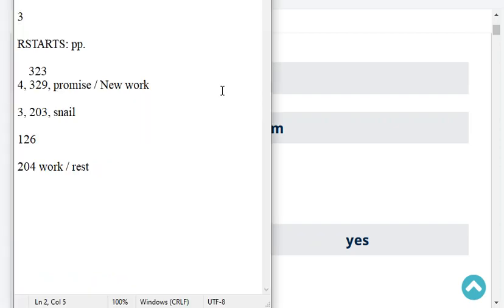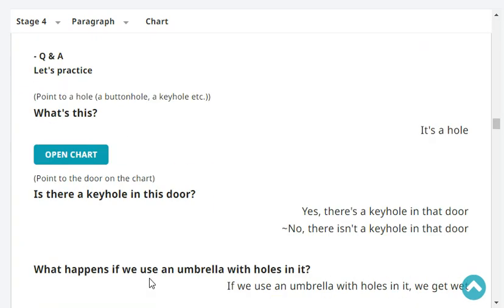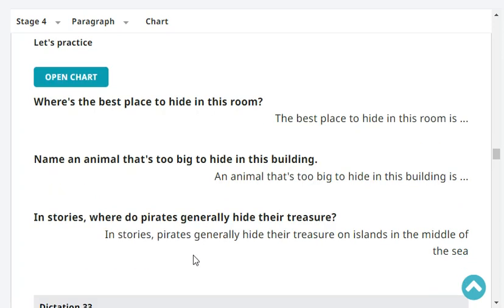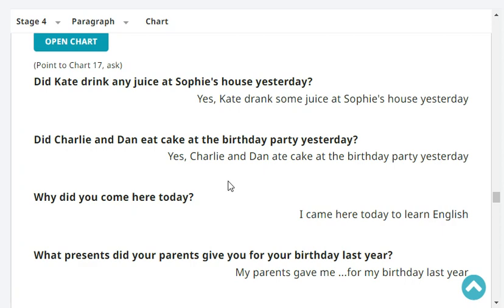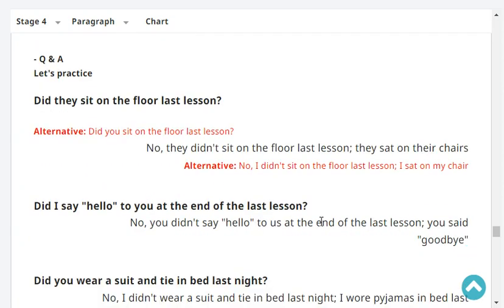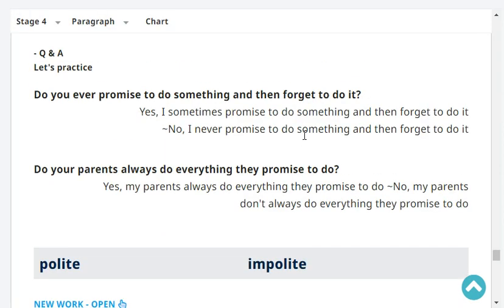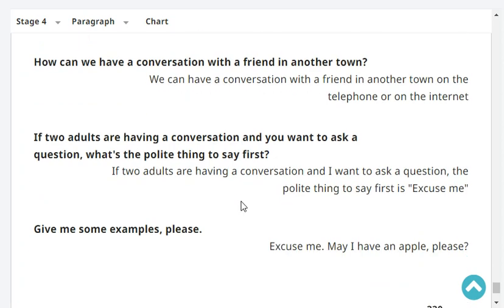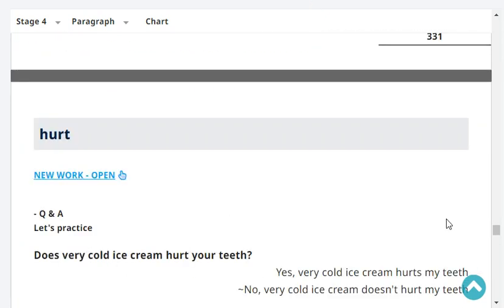Kids Callan Stage 4 Page 329